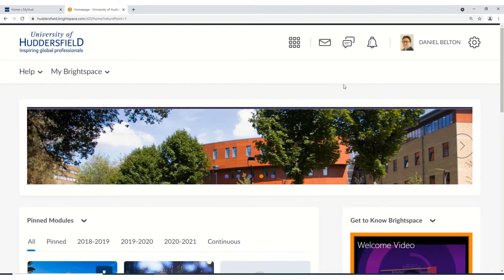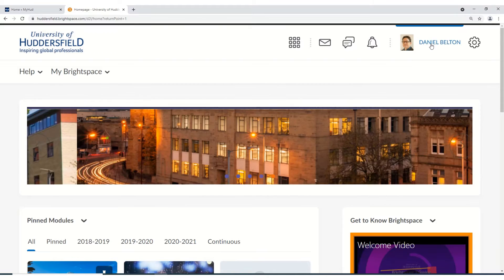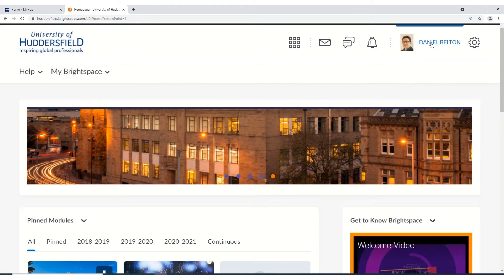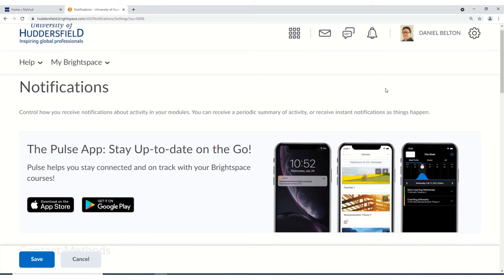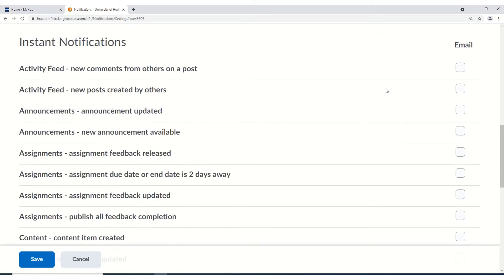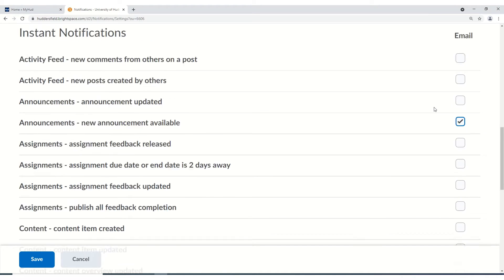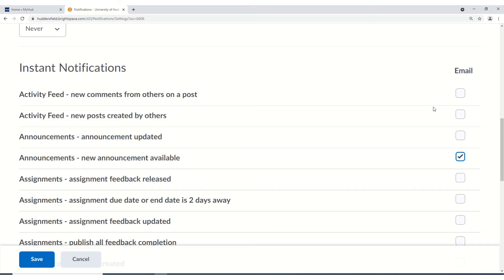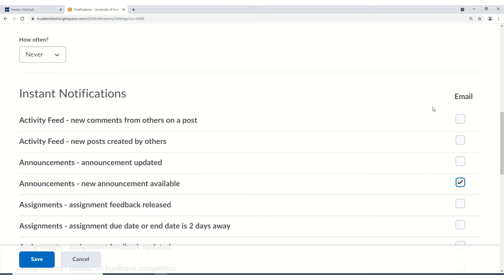Turning on email notifications for Brightspace announcements